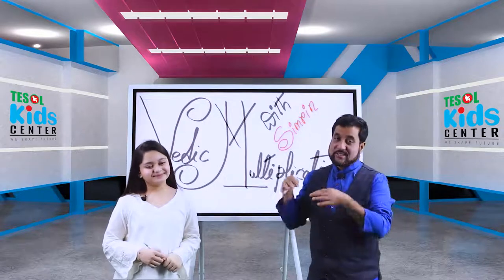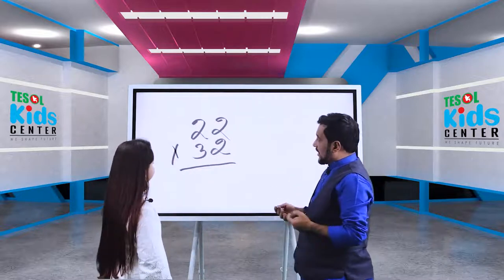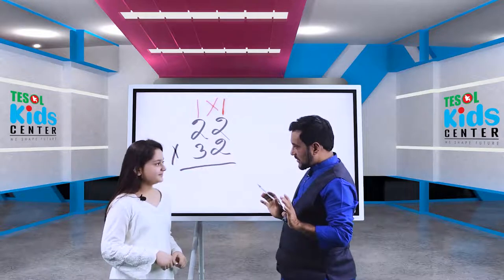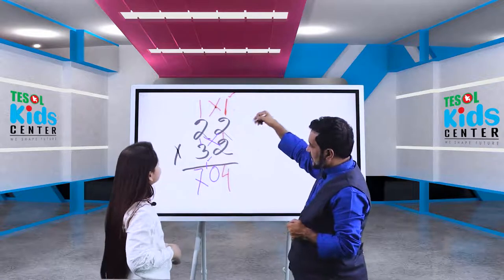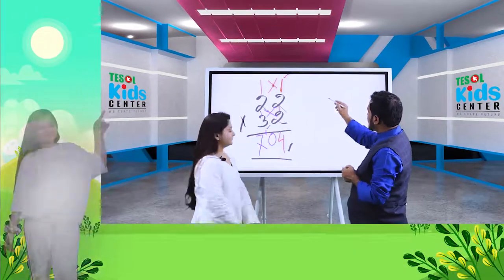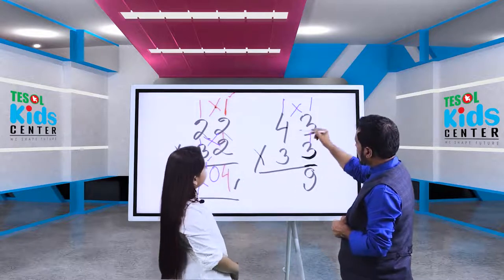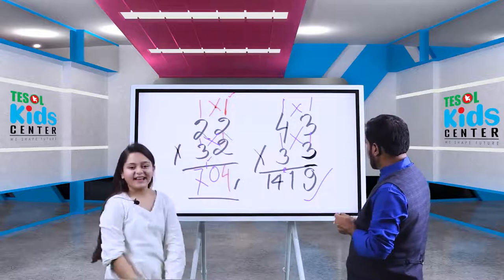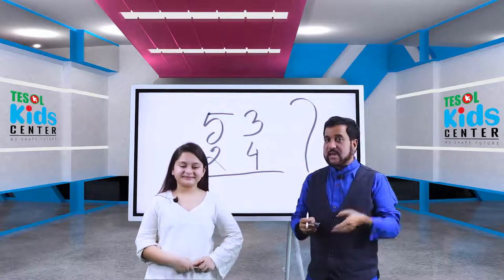VEDIC MULTIPLICATION 1 | YEASIR SIR & SIMRIN LUBABA | TESOL BANGLADESH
Tesol bd Creative Writing TESOL Bangladesh